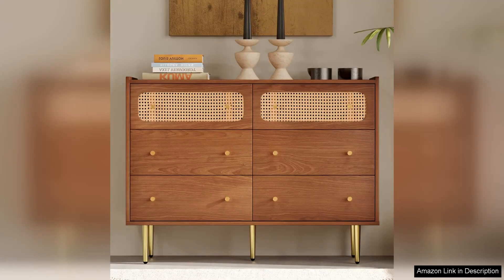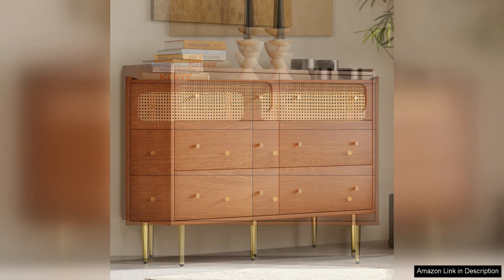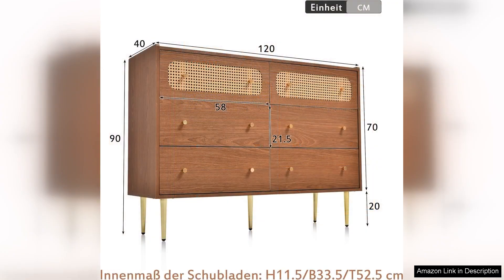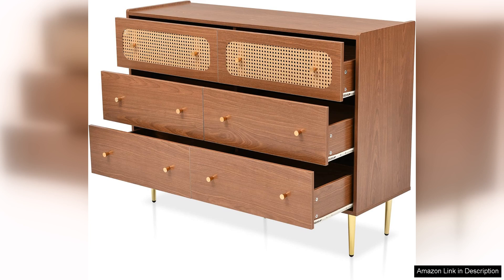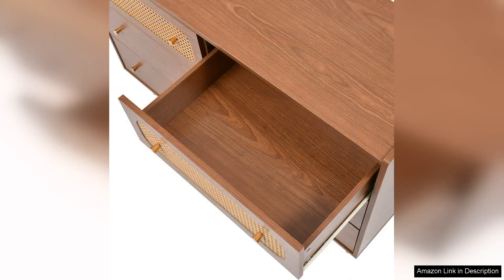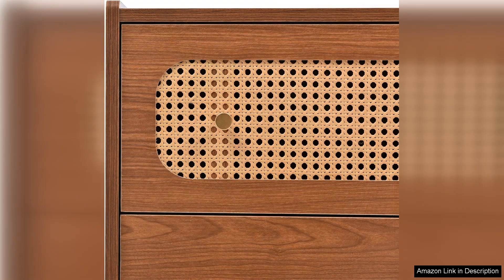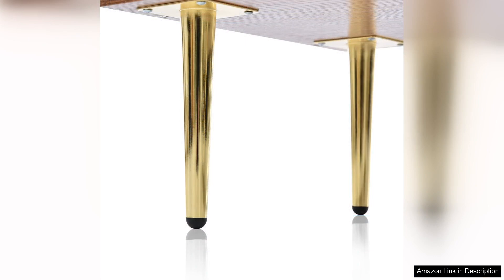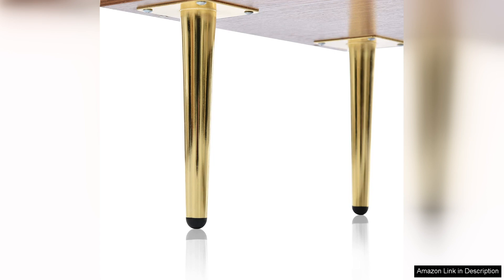Rattan 6-Drawer Double Dresser Wooden Chest of Drawers with Golden Metal Legs Review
The Rattan 6-Drawer Double Dresser is an exquisite addition to any bedroom, perfectly balancing style and functionality. This wooden chest of drawers boasts a stunning rattan design that brings a touch of tropical elegance to your space. The rattan detailing not only adds visual interest but also enhances the overall texture, making it a standout piece in any decor scheme.

One of the most commendable features of this dresser is its ample storage capacity. With six spacious drawers, it provides plenty of room for organizing clothes, linens, and other essentials. The drawers glide smoothly on metal rails, ensuring easy access to your belongings without any hassle. The combination of the wood body and the rattan front gives the dresser a lightweight appearance, while the construction remains sturdy and durable.

The golden metal legs elevate this piece further, adding a modern touch that contrasts beautifully with the natural wood and rattan elements. This striking juxtaposition of materials gives the dresser a sophisticated yet approachable vibe, making it versatile enough to fit various interior styles, from bohemian to contemporary.

Assembly is straightforward, with clear instructions that make putting it together a breeze. Once assembled, the dresser feels solid and well-constructed, ensuring it will stand the test of time in your home.

Overall, the Rattan 6-Drawer Double Dresser is not just a storage solution but a statement piece that enhances the aesthetics of any bedroom. Its combination of functionality, style, and quality craftsmanship makes it a worthwhile investment. If you're in the market for a dresser that offers both beauty and practicality, look no further—this dresser is sure to impress and delight for years to come.